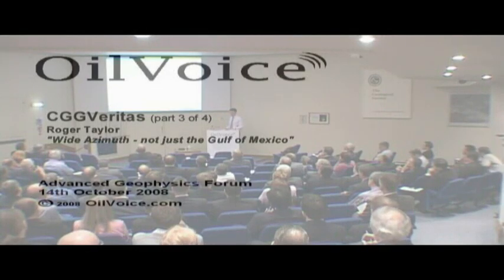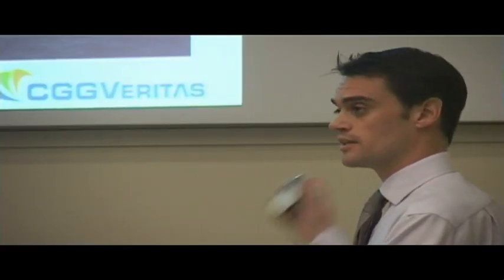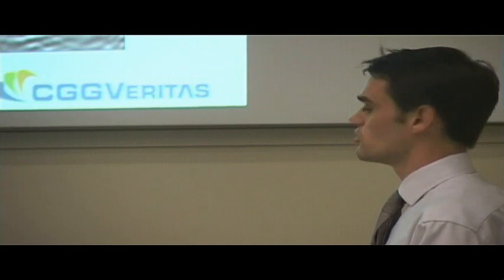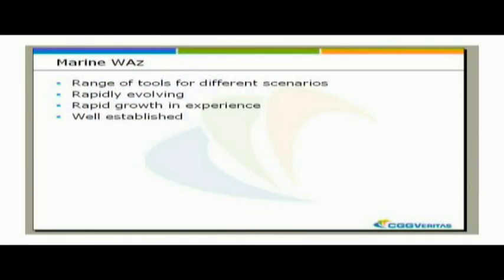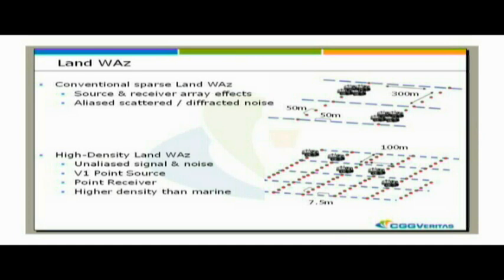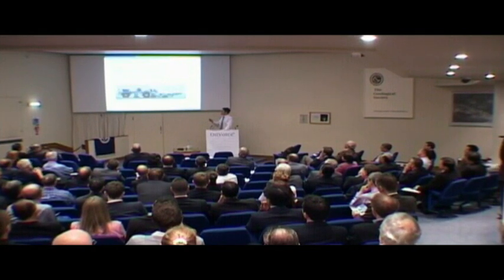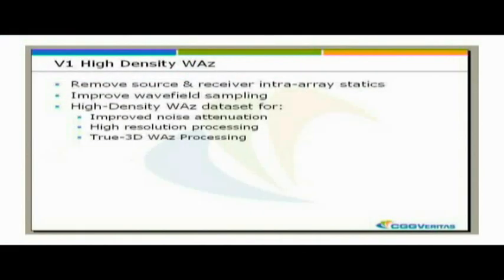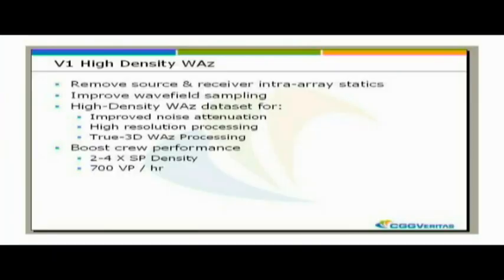Advanced Geophysics, CGGVeritas (4)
CGGVeritas presentation
Roger Taylor
Wide azimuth - not just the Gulf of Mexico